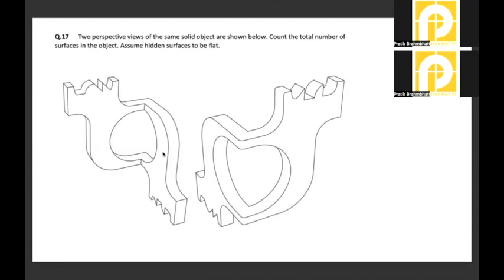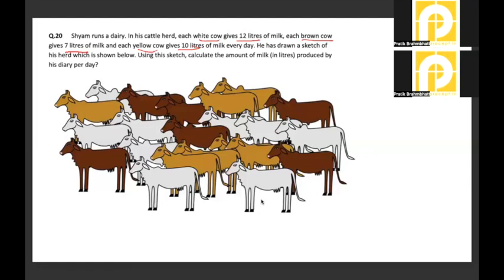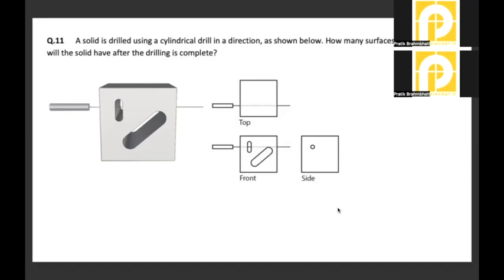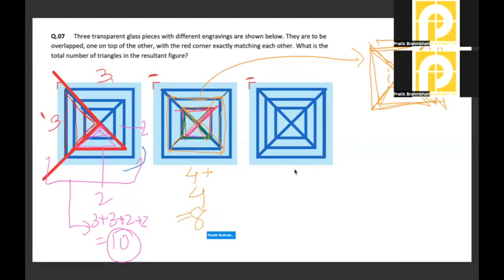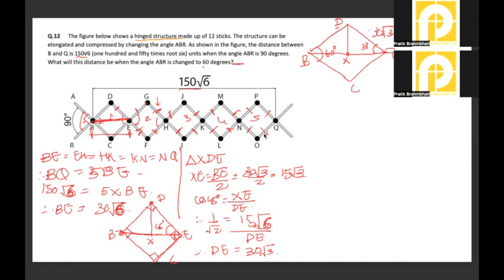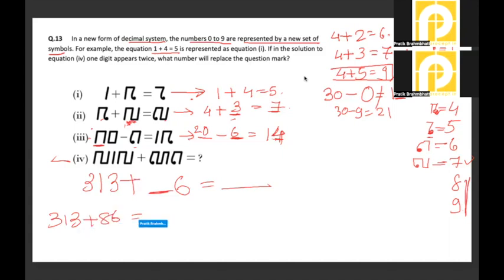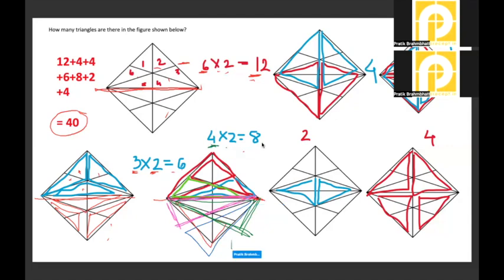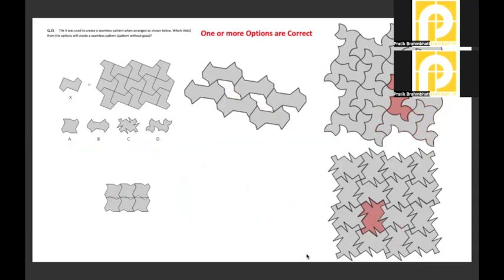Cognitive Aptitude for UCEED/ CEED/ Design/ NATA Entrance - Part-66